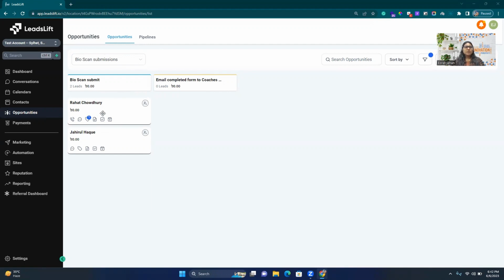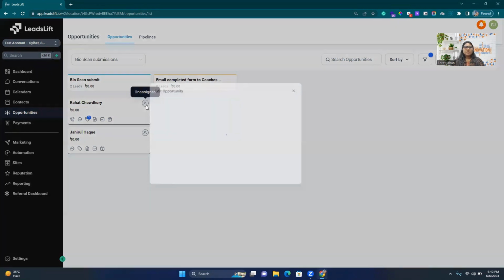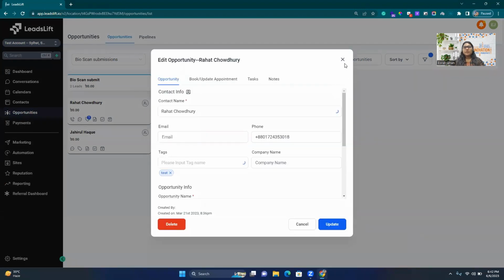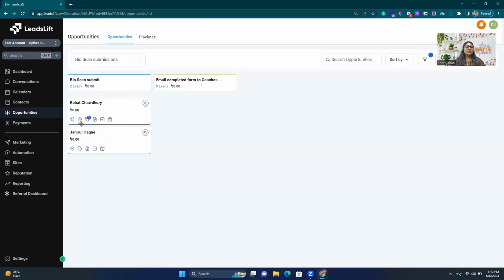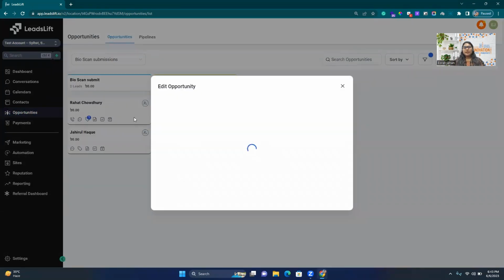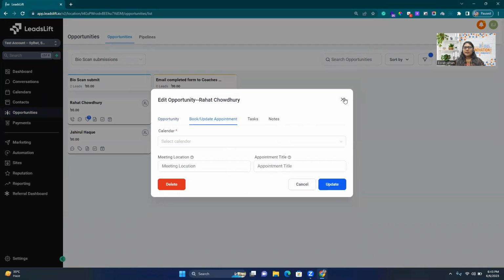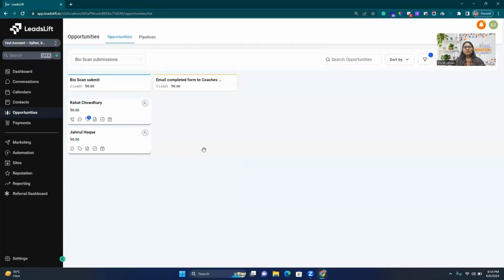Leads Pipeline with GoHighLevel | GoHighLevel Tutorial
Discover the power of streamlined lead pipeline management with GoHighLevel in this comprehensive tutorial.
Explore efficient strategies, automation, and more to supercharge your business growth and Organize your Leads Pipeline.
In this GoHighLevel Tutorial, we'll be sharing the benefits of using pipelines in your business. Picture this: all your leads, new and existing, organized in one convenient place. With GoHighLevel CRM, you'll have access to comprehensive lead details at your fingertips.